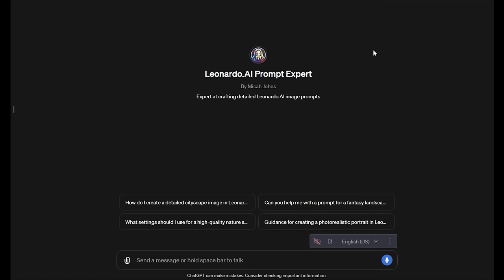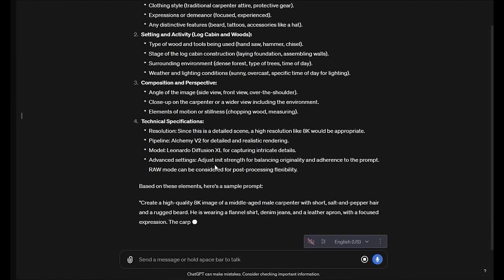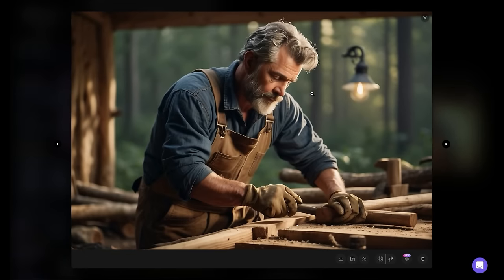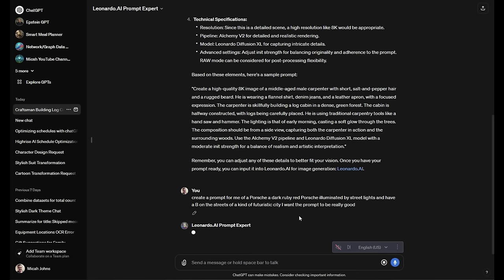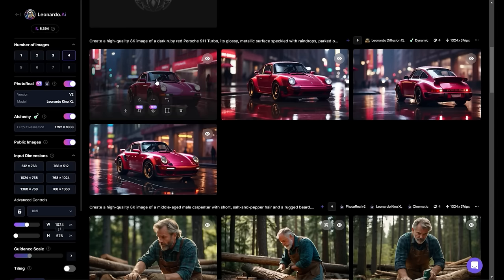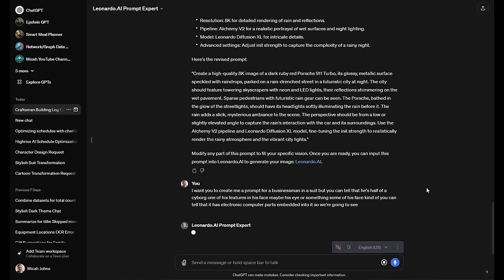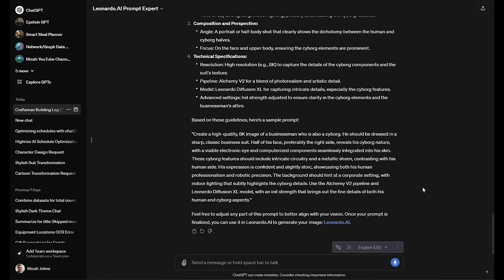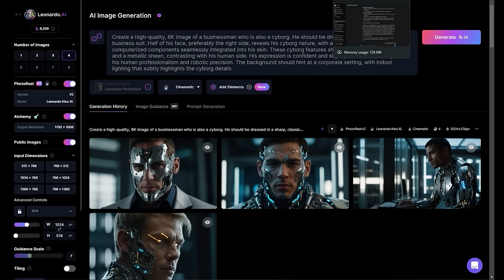Combine ChatGPT and Leonardo AI for Image Generation [Quick Tutorial]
In this quick tutorial, learn how to harness the power of ChatGPT and Leonardo AI to create stunning and unique images! 🚀

🎨 Want to level up your image generation game? Look no further! By combining the cutting-edge capabilities of ChatGPT, a powerful language model, with the state-of-the-art image generation technology of Leonardo AI, you'll unlock endless creative possibilities.

🔥 Whether you're a digital artist, designer, or simply curious about the latest advancements in AI, this tutorial will guide you through the process step-by-step, from setup to execution. Discover how to seamlessly integrate ChatGPT and Leonardo AI to generate jaw-dropping images that will leave your audience in awe.

🖌️ In this video, you'll learn:

How to set up ChatGPT and Leonardo AI for image generation
Tips and tricks for maximizing creativity and quality in your generated images
Real-world examples and use cases showcasing the power of this dynamic duo
Quick and easy techniques for incorporating generated images into your projects or workflows
💡 Ready to take your image generation skills to the next level? Don't miss out on this game-changing tutorial! Hit play now and unleash your creativity with ChatGPT and Leonardo AI.

[0:00-0:30] Introduction to using ChatGPT for prompting Leonardo AI.
[0:31-1:00] Description of custom ChatGPT loaded with Leonardo AI prompts.
[1:01-1:30] Crafting a prompt for a carpenter character and log cabin.
[1:31-2:00] Breakdown of prompt components for character and setting.
[2:01-2:30] Finalizing the detailed prompt for Leonardo AI.
[2:31-3:00] Generating images of the carpenter using Leonardo AI.
[3:01-3:30] Analyzing the generated carpenter images.
[3:31-4:00] Experimenting with photo realism and image upscaling.
[4:01-4:30] Creating a new prompt for a Porsche at night.
[4:31-5:00] Adjusting the Porsche prompt to include rain and night elements.
[5:01-5:30] Generating and analyzing images of the Porsche.
[5:31-6:00] Prompting for a businessman-cyborg hybrid character.
[6:01-6:30] Generating and examining cyborg businessman images.
[6:31-7:00] Concluding thoughts on using ChatGPT with Leonardo AI.